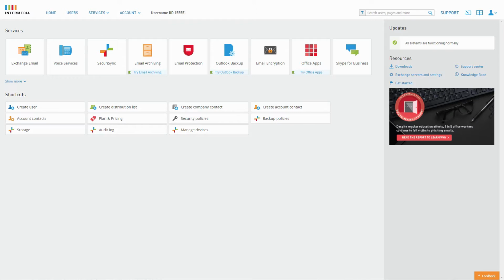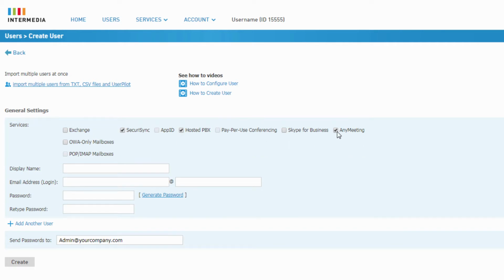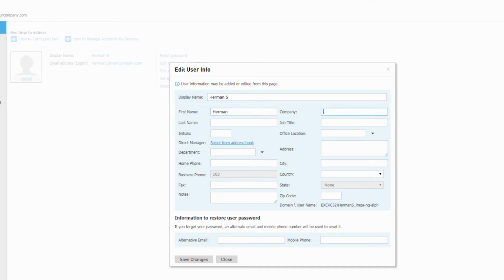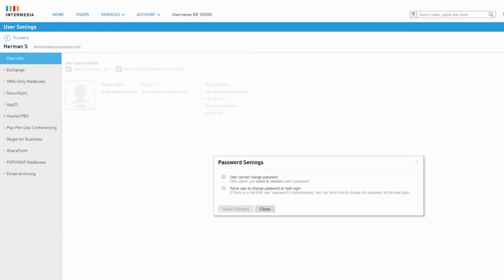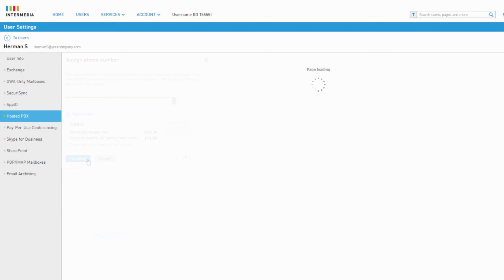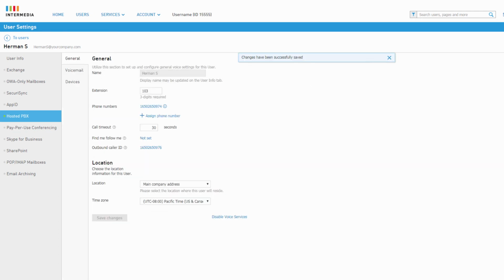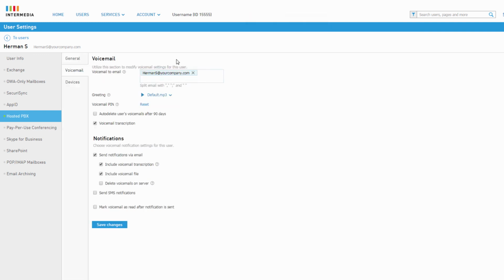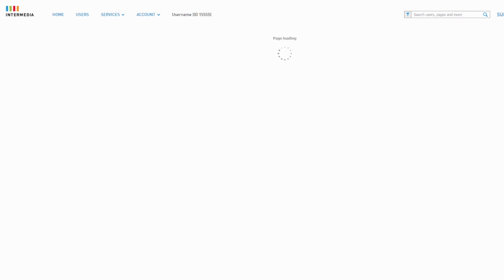Unite Managing Users